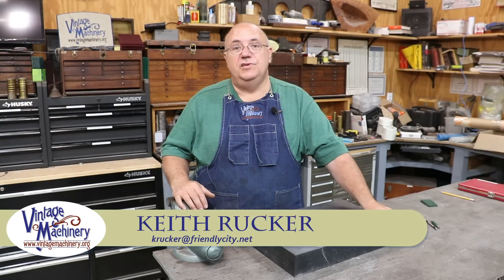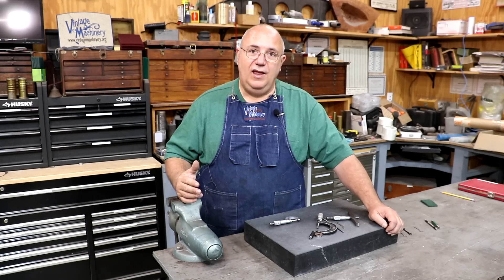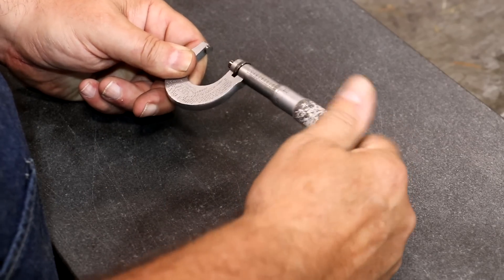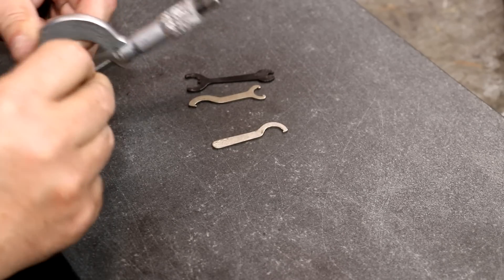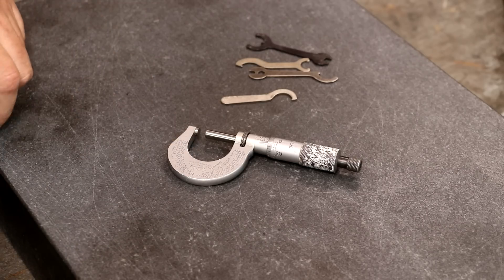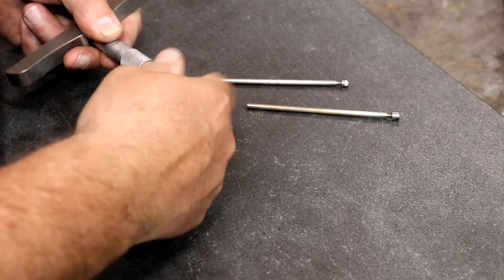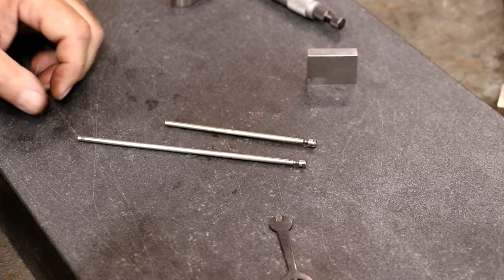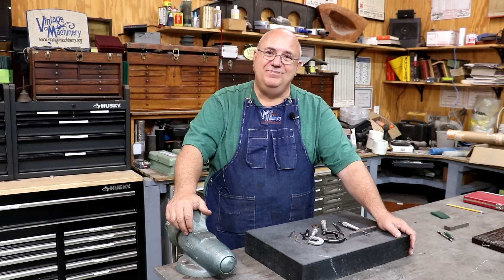How to Check and Adjust the Calibration of an Outside and Depth Micrometer